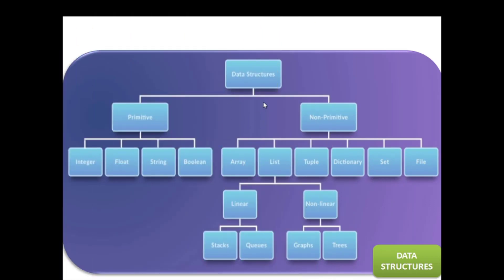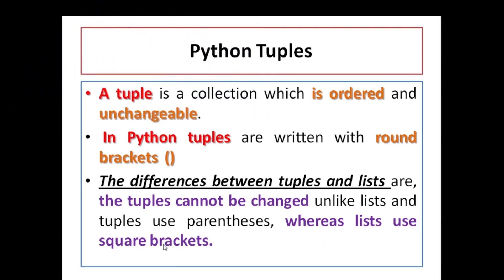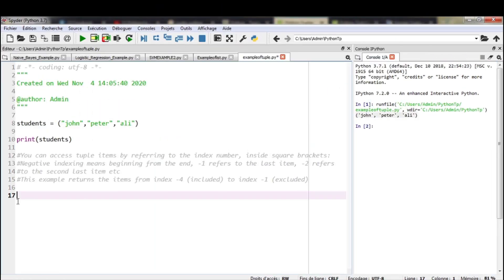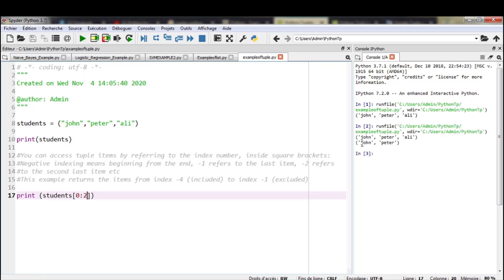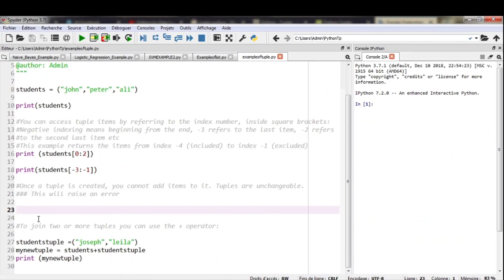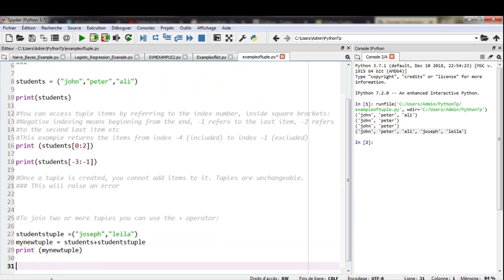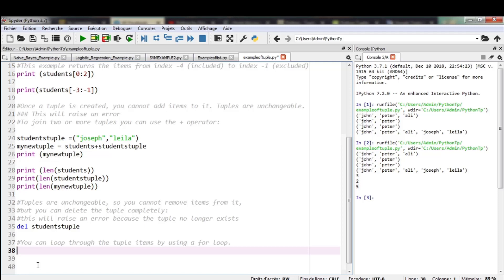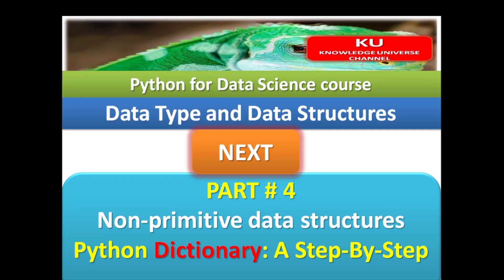Python for Data Science course -Non-primitive Data Structures : Python TUPLE / TUPLE VS List PART 3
PART # 3
Non-primitive data structures
What Is a TUPLE in Python?
TUPLE vs List in Python